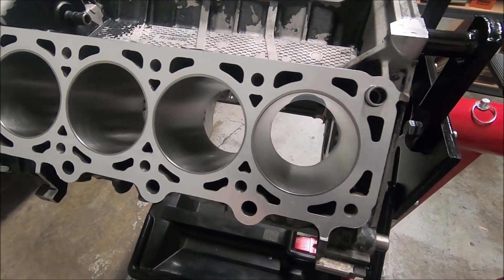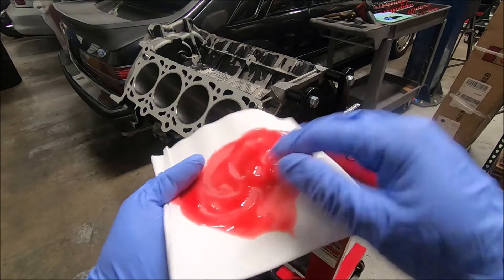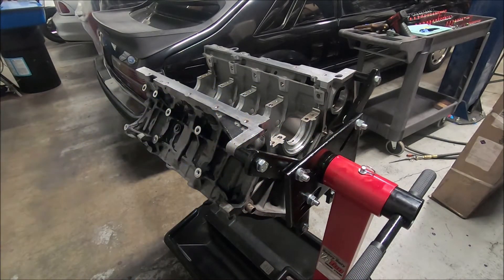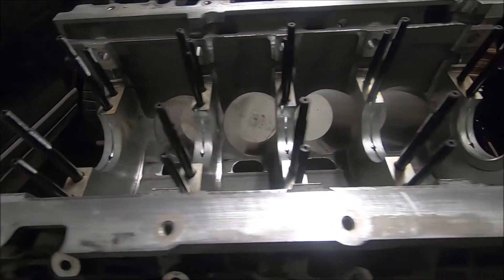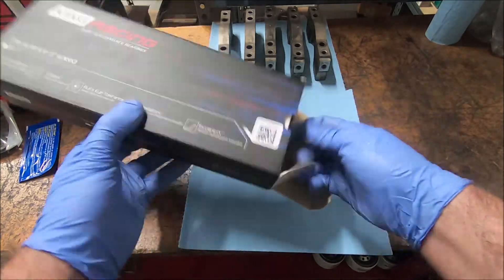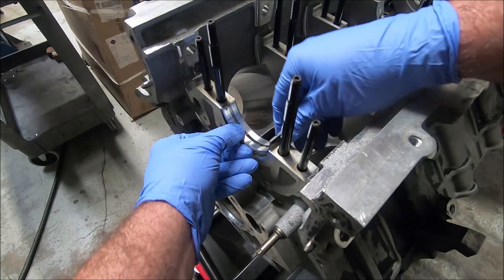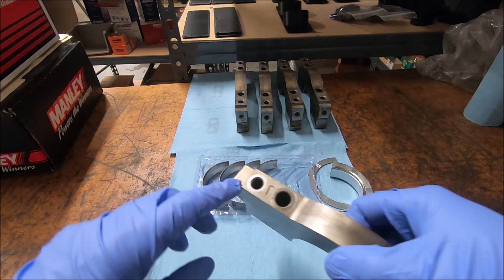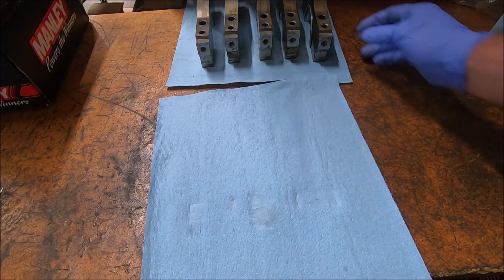99 Mustang GT with Nemak Part 2 – Engine Block Prep, Install King Main Bearings & ARP Main Studs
This video I go over some of the steps I do to prepare an engine block for a build.  I also install King Racing main bearings and ARP 3V main studs.